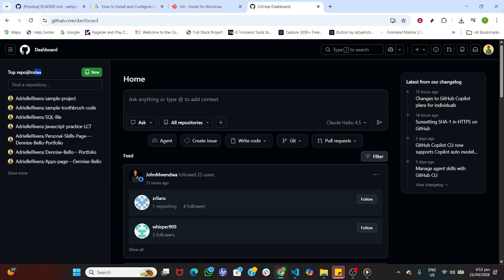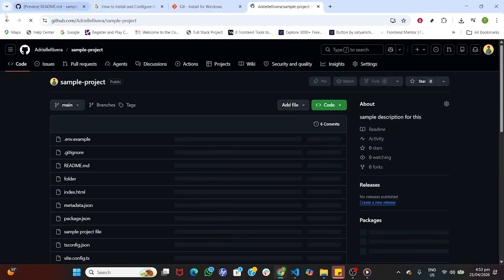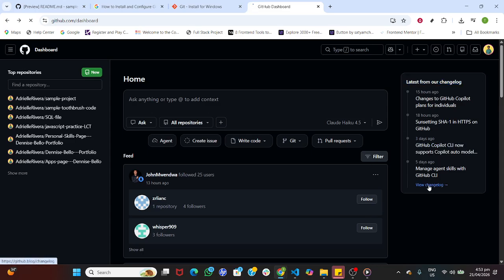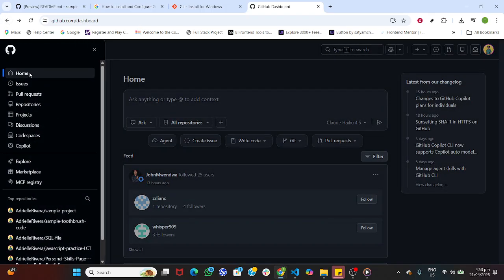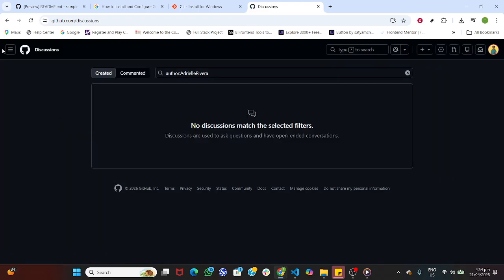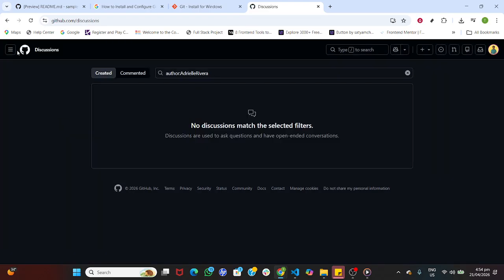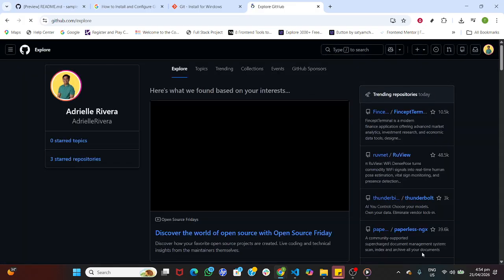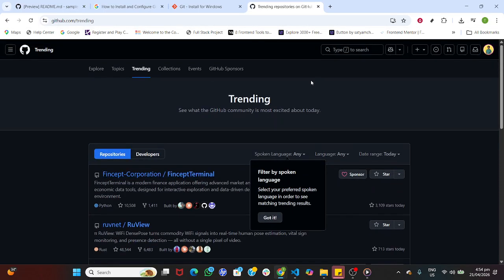How to Use GitHub and What Is GitHub (Full Guide 2026)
In this video, we discuss how to use GitHub and what is GitHub, a powerful platform for code hosting and collaboration. We'll give you a full GitHub dashboard guide, exploring key areas like your repositories, issues, pull requests, and projects. You'll learn about discussions, codespaces for cloud development, and how GitHub Copilot AI can assist your coding tasks. We also cover how to explore trending repositories to find great code for your next project.

00:00 Introduction to GitHub
00:05 Logging into GitHub
00:09 Navigating GitHub Dashboard
00:29 Accessing Top Repositories
00:46 Opening a Sample Project
00:56 Returning to Dashboard
01:05 Exploring the Feed
01:17 Viewing Changelog
01:28 Checking Issues
01:38 Reviewing Pull Requests
01:48 Viewing Projects
01:59 Opening Discussions
02:09 Exploring Codespaces
02:18 Checking Copilot
02:28 Discovering New Repositories
02:49 Filtering Trending Repositories